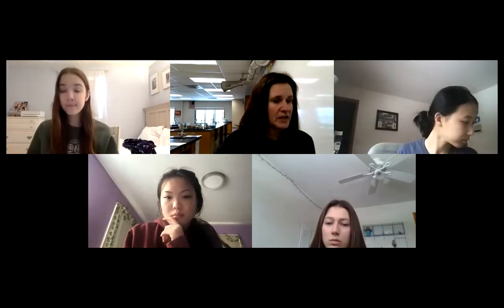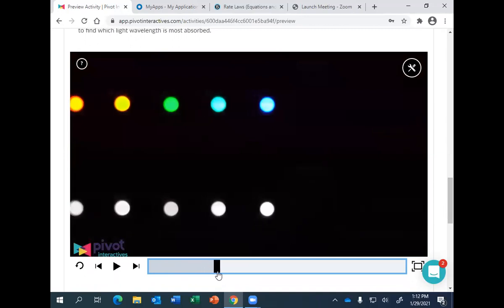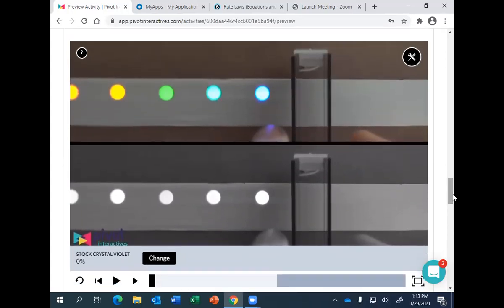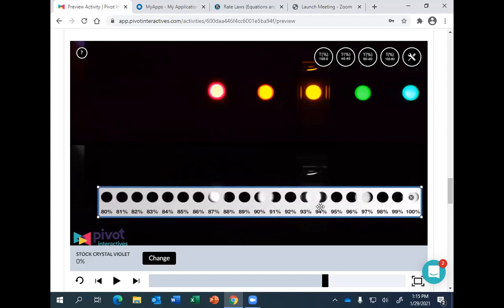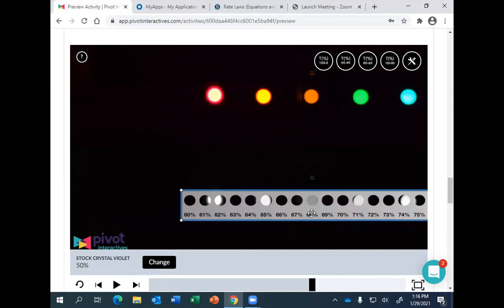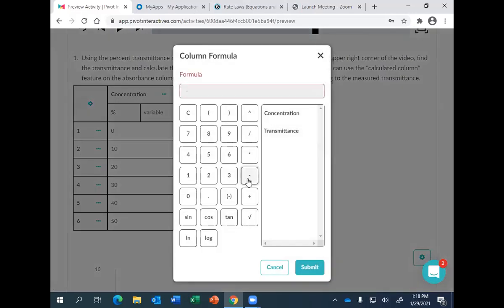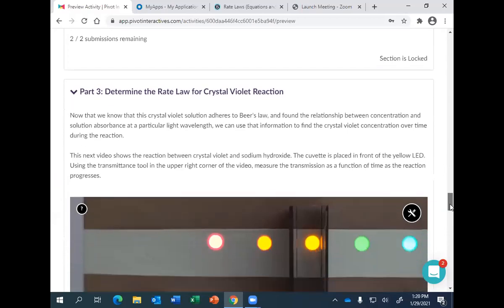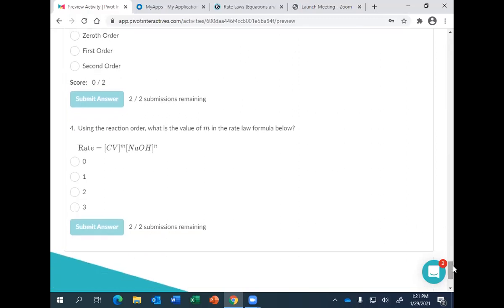Crystal Violet PIVOT Lab Tutorial